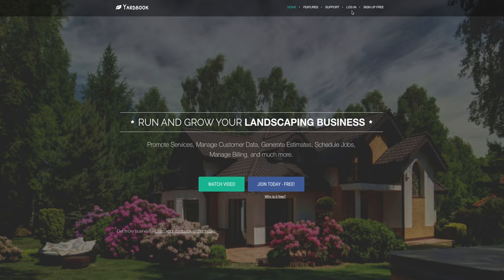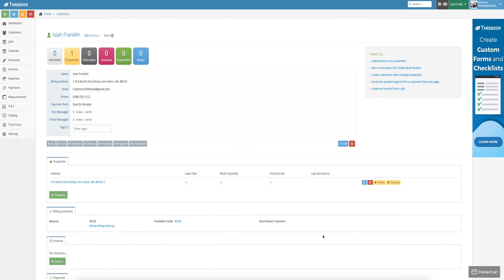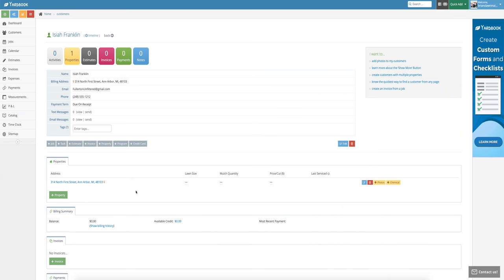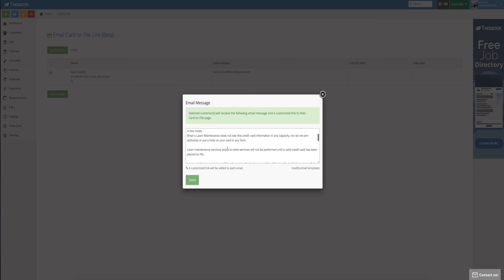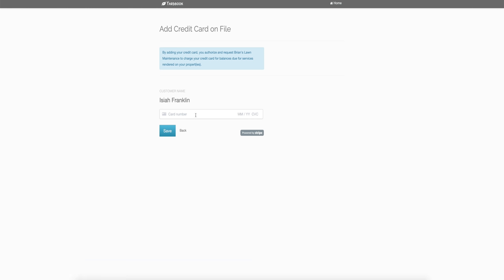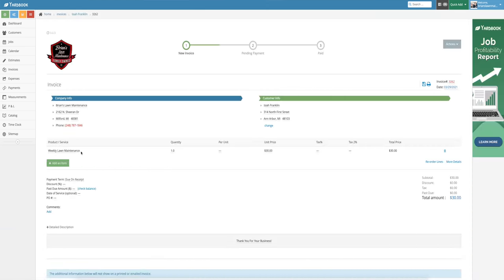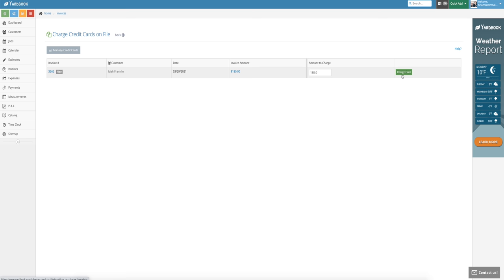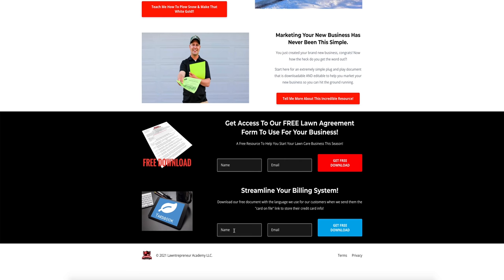#1 Way To STREAMLINE Your Lawn Care Payment System!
Today we're talking Yardbook, CRM, and charge cards on file. This changed everything for us less than 4 years ago. I used to invoice my customers and play the waiting game to receive our check in the mail. Funny story.. as my friend Paul says, the check was never in the mail.

I wanted to do a quick video sharing how we add credit cards on file on Yardbook, and how we work with our customers to adopt this billing system. This approach changed everything for us a few years ago, so I wanted to share this system with you.

I'll be forever thankful for Jonathan with Florida Turf Pro's for helping me understand what to do, and for his strong suggestion of turning me onto Yardbook! Enjoy.